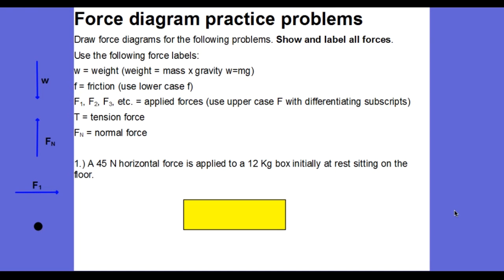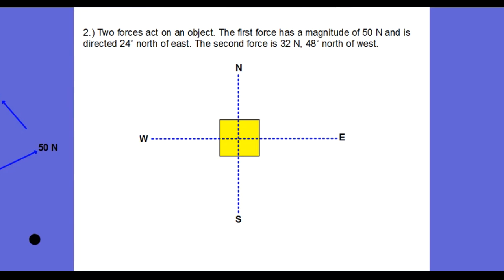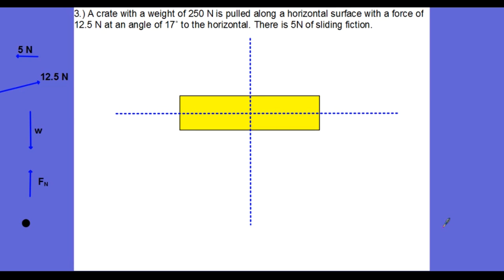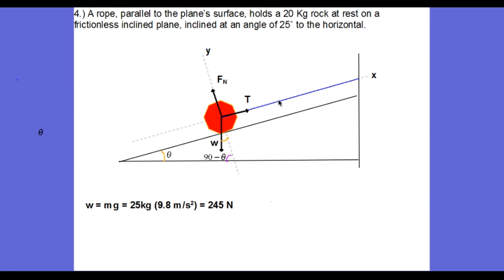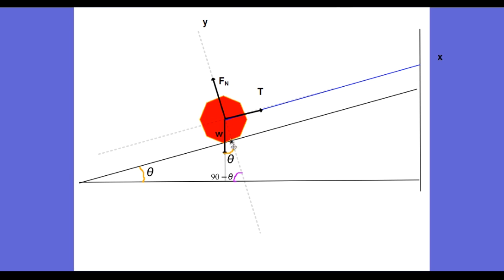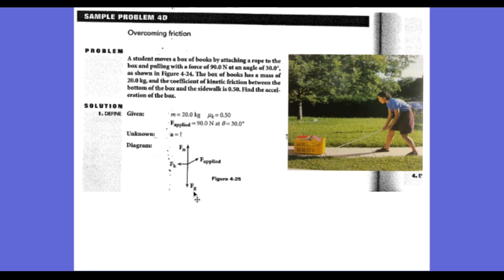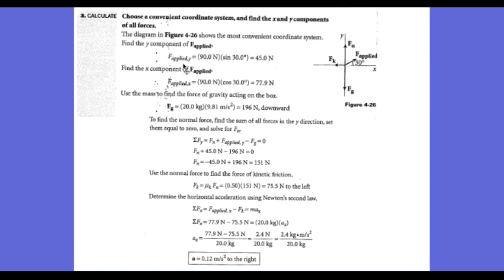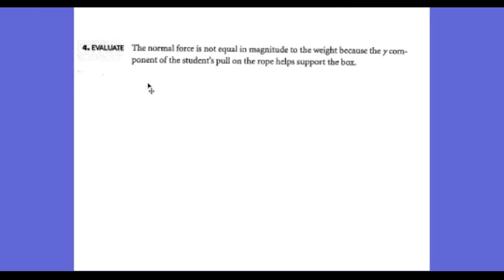Force Diagram Practice Problems and Sample Problem 4D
Practice making force diagrams.  Go over sample problem 4D on p. 146 in Holt Physics.  Here is a blank sheet to try the problems yourself first